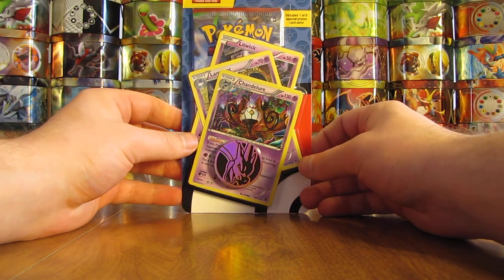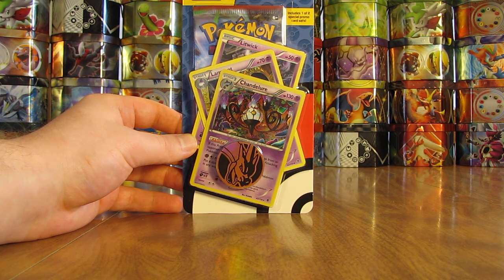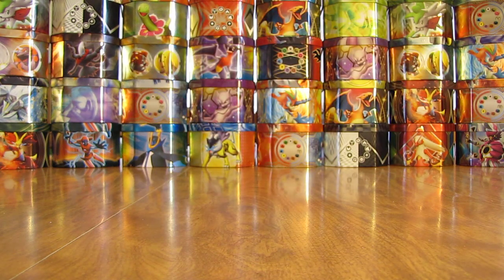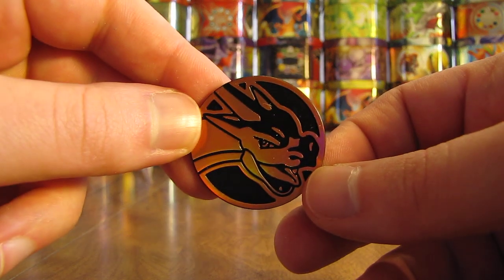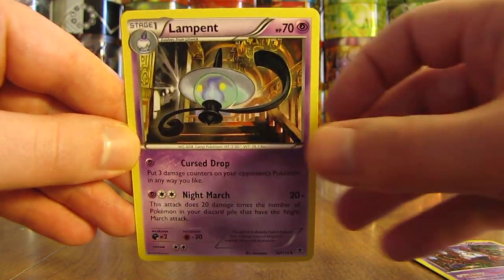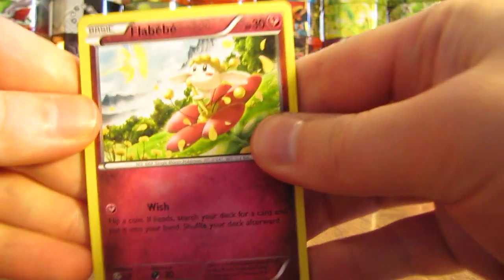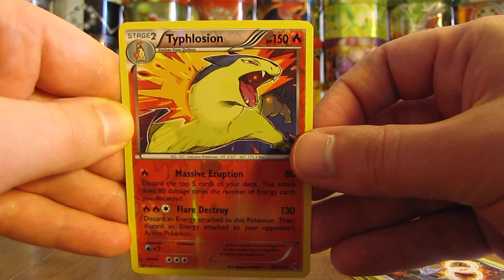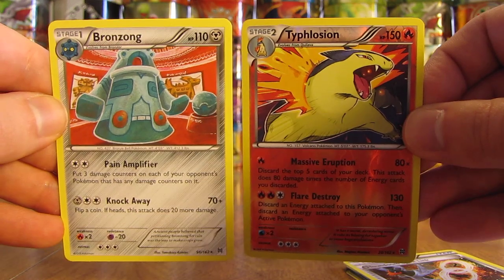Chandelure BREAKthrough Blister Pack Opening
A Pokemon TCG BREAKthrough blister pack featuring a BREAKthrough booster pack, Charizard coin, and a special holofoil line of Chandelure, Lampent, and Litwick is opened in this video.  This blister pack was $5.99 from Target.